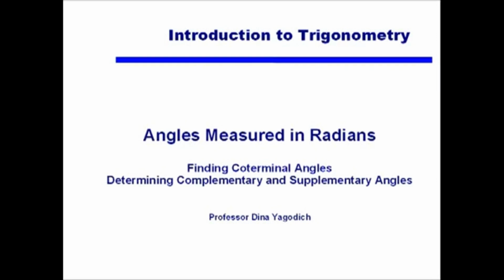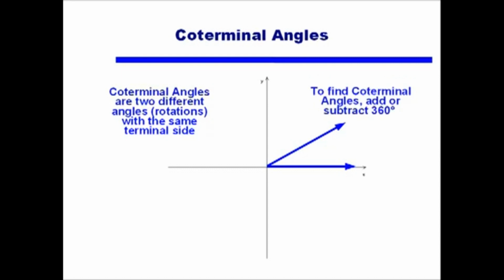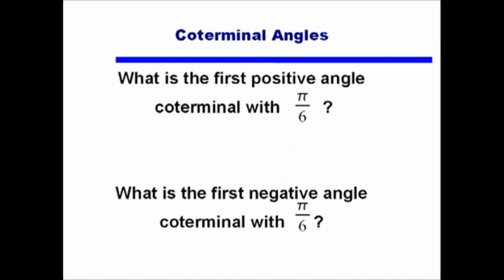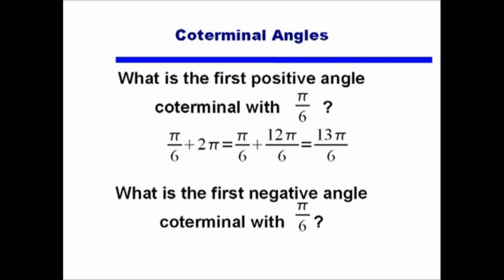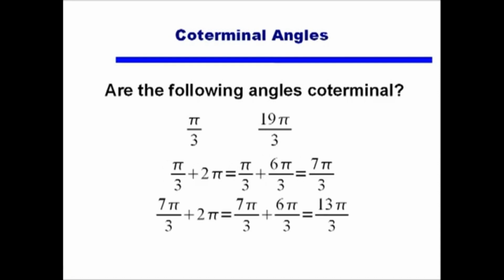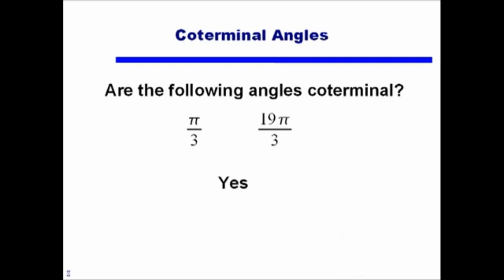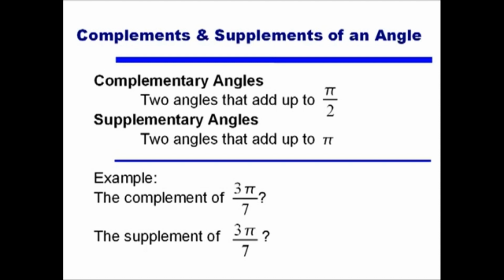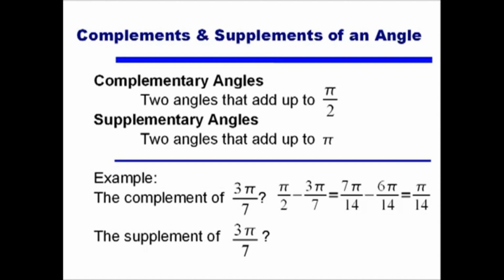Complementary, Supplementary, and Coterminal Angles in Radians